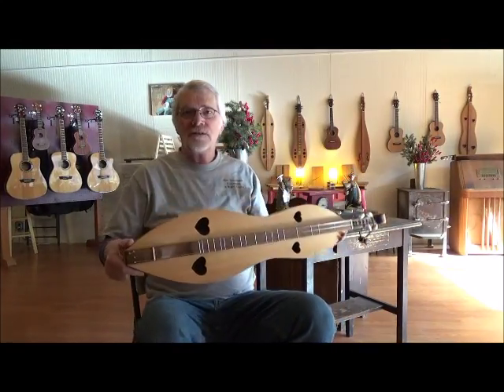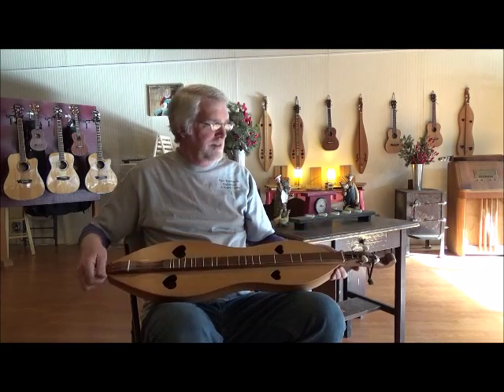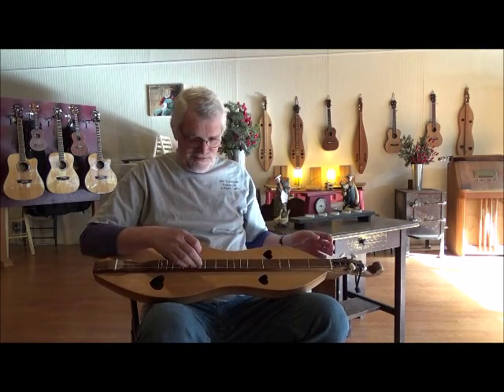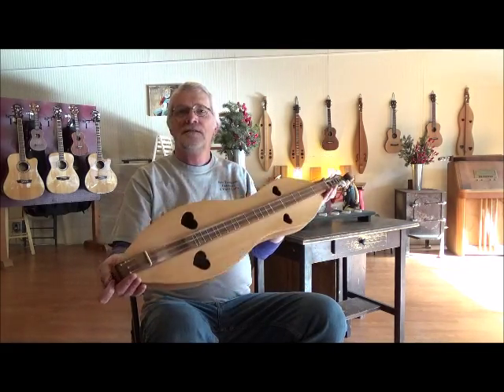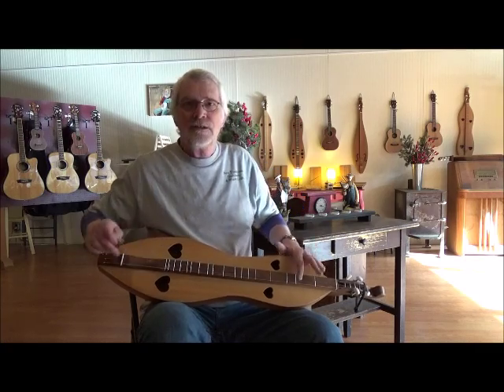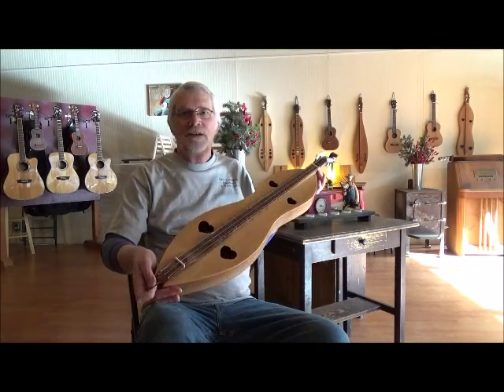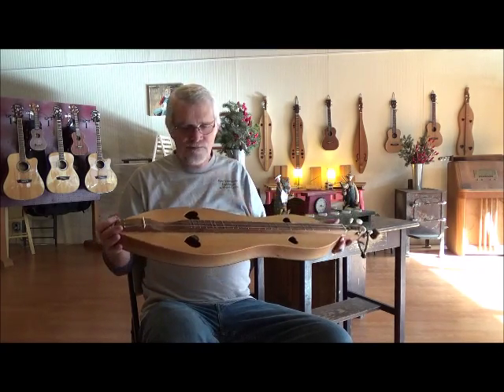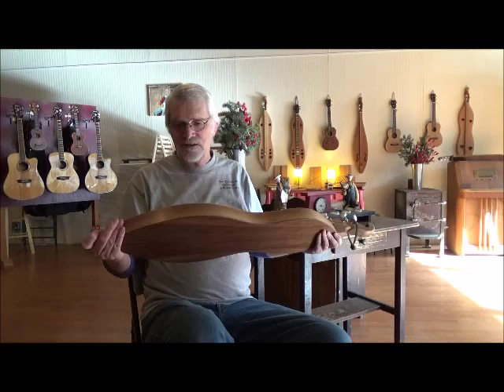Black Walnut and Cedar Dulcimer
New Traditions Dulcimers and Wood Crafts. Yreka, California